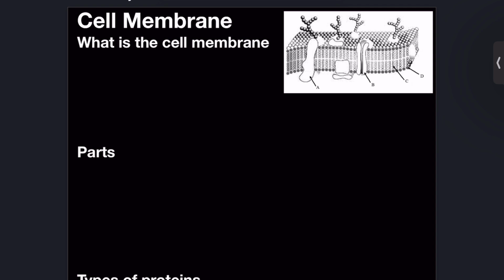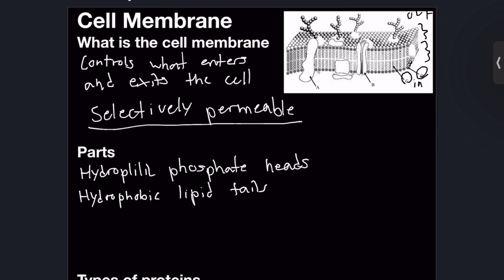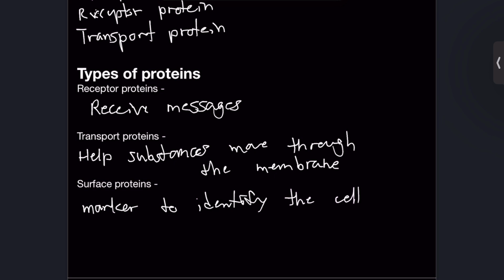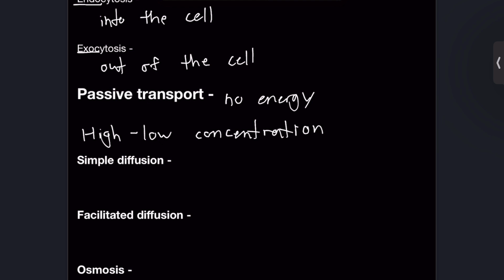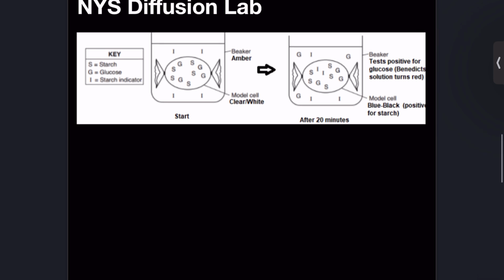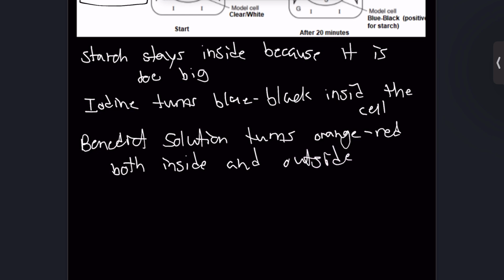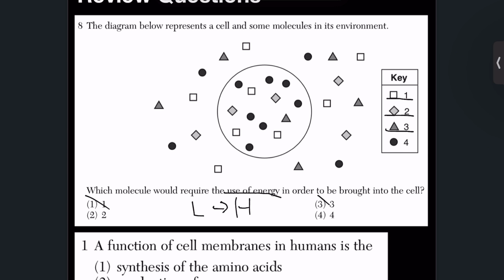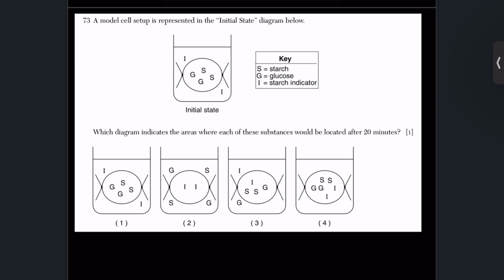Cell Membrane and Transport